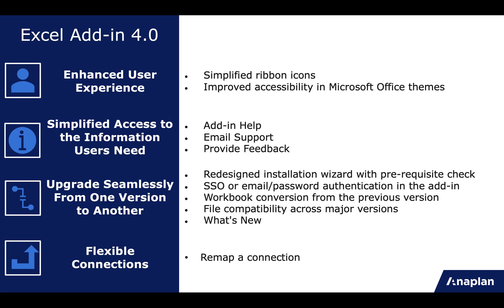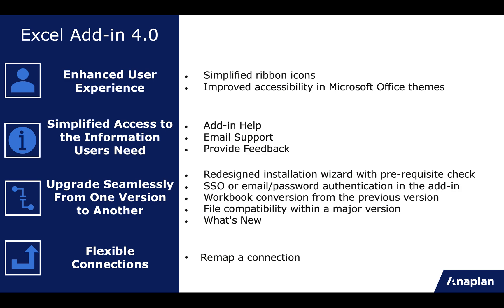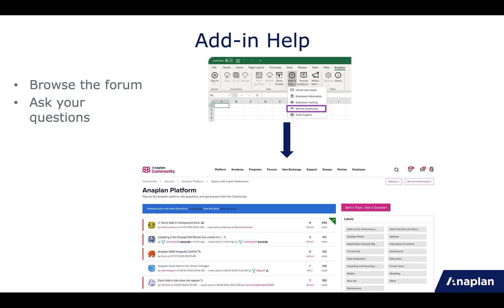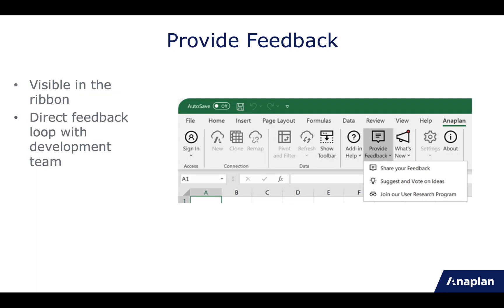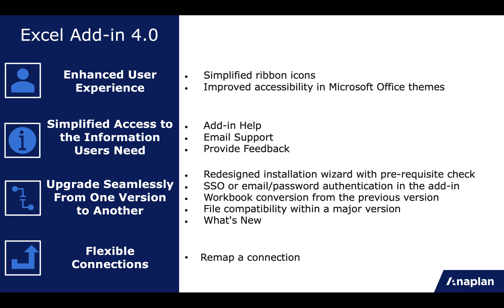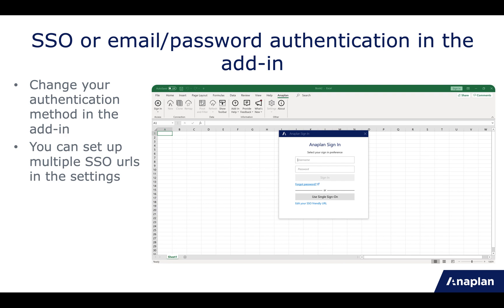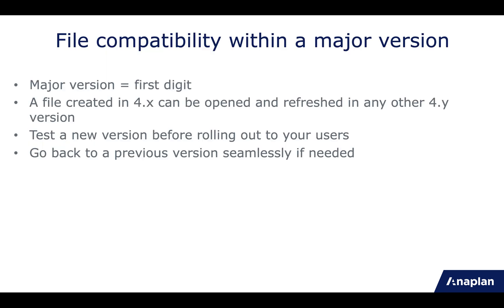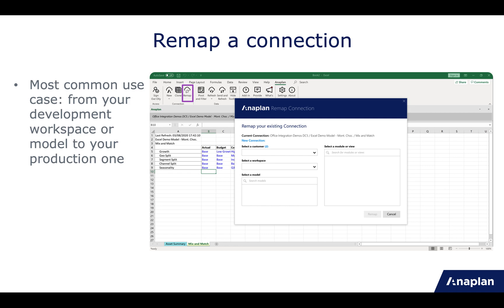Excel Add-in v4.0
Our Excel Add-in 4.0 makes it easier for anyone to install and upgrade the Excel Add-in, access the right information at the right time, and work more efficiently.